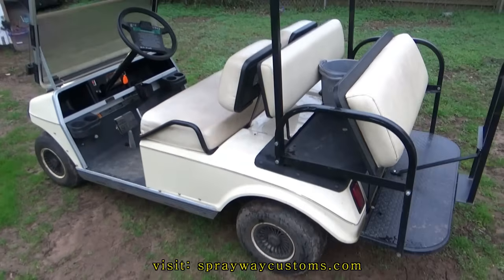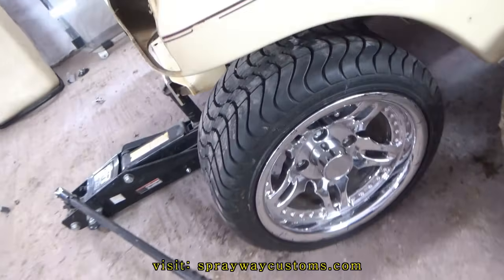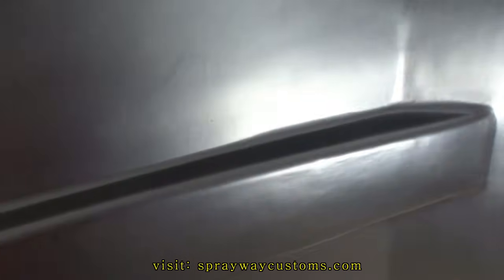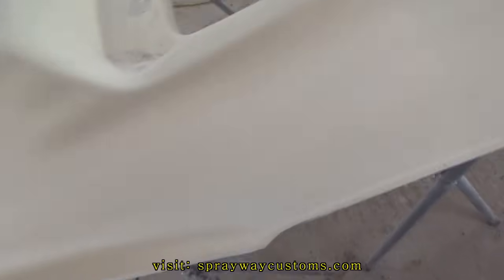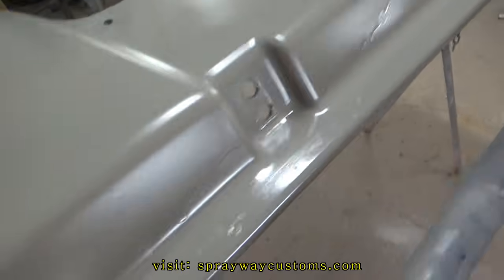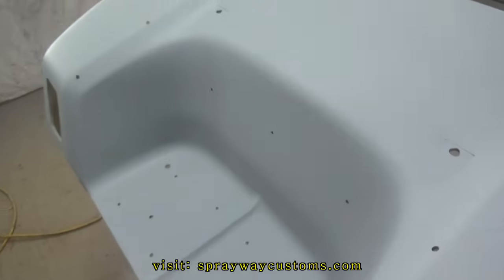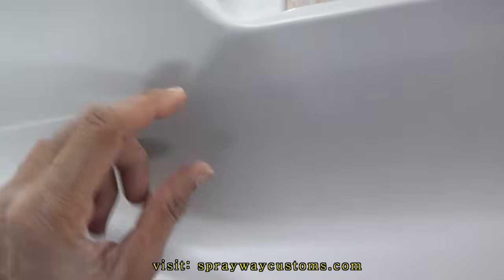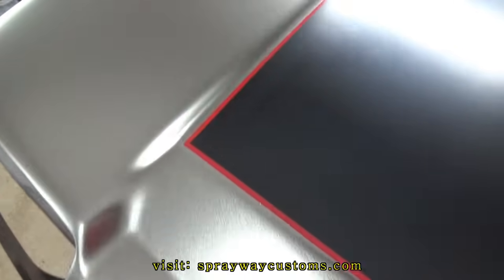How To Paint A Golf Cart CUSTOM PAINTED CLUB CAR & WHEELS & TOP Two Tone Paint Job With Stripes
How To Paint A Golf Cart Body & Top DIY

Complete step by step process of custom painting a Golf Cart (Club Car). I went with a two tone black & gray metallic with a painted on red stripe. I painted the roof a gloss black.